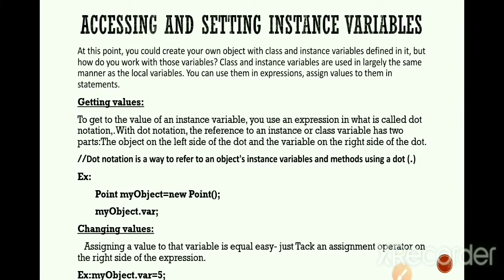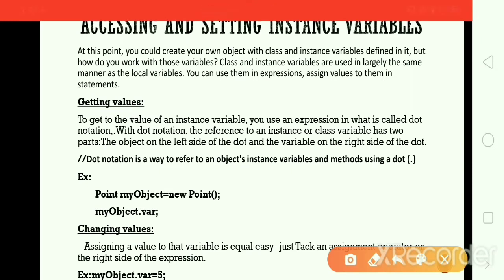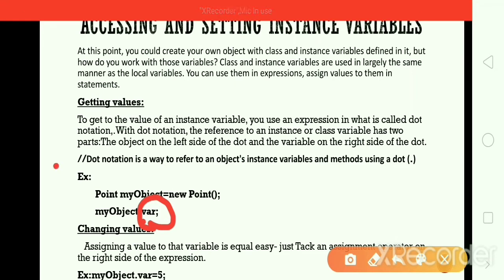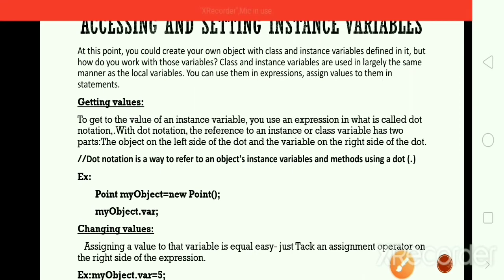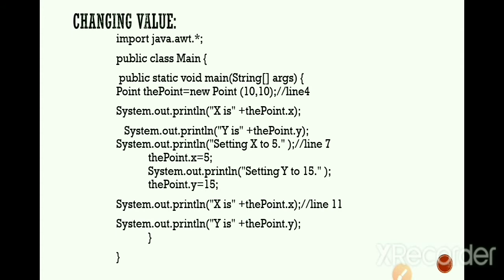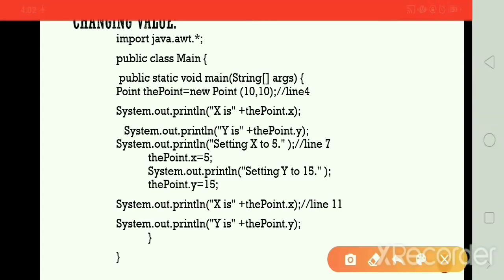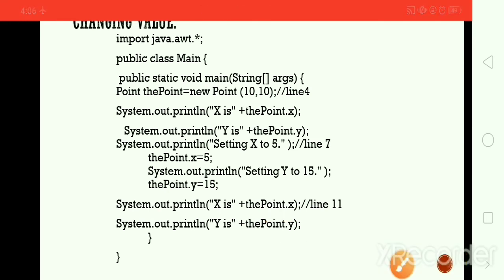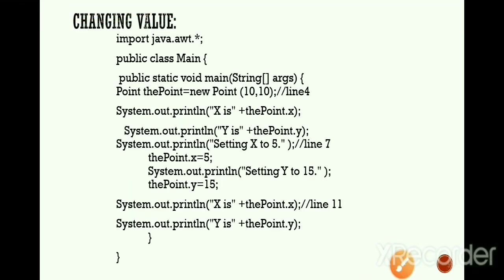Accessing and setting instance variables in java.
From this video you will learn accessing and setting instance variables,uses of dot notation in Java with practical program and output.